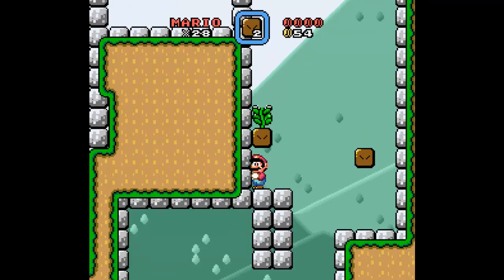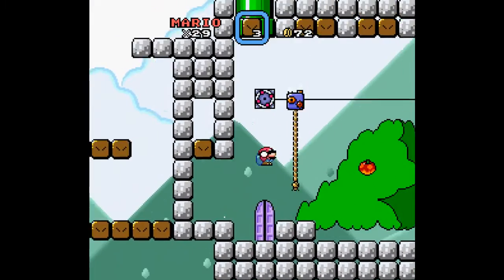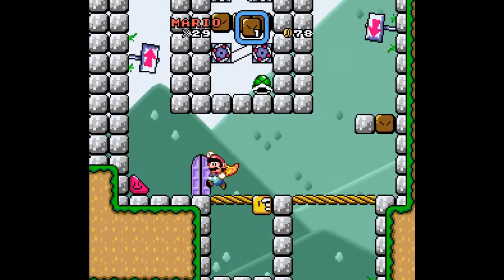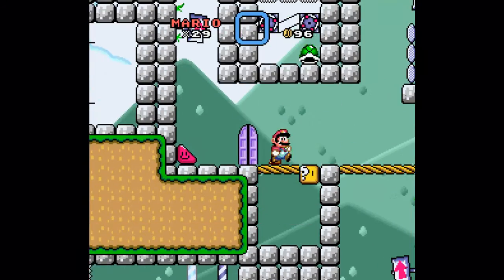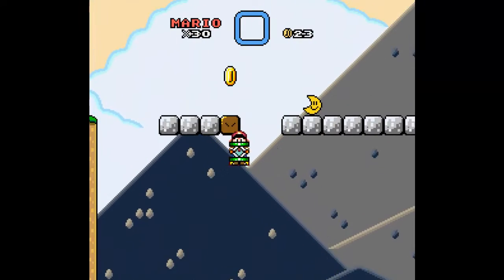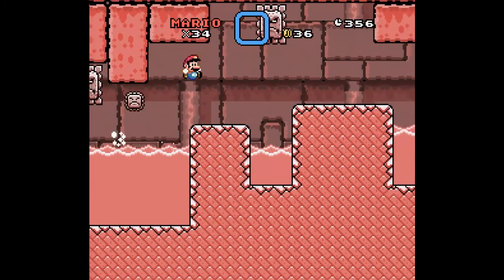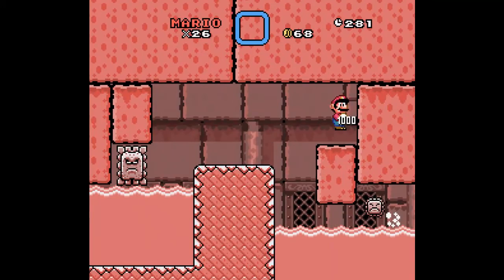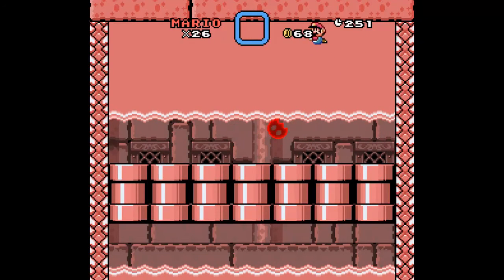SMW Hack - JUMP (7)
Continuation of Bridge Engineering, and then the fourth castle, with a reversed controls gimmick. Only two levels this part. You could probably see why.

Romhack - the Talkhaus community
Gameplay - levelengine